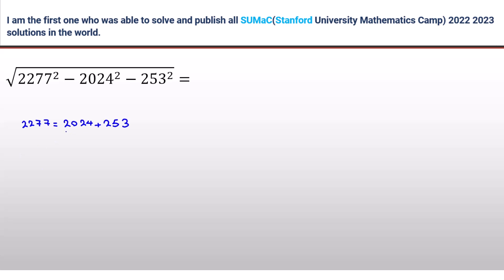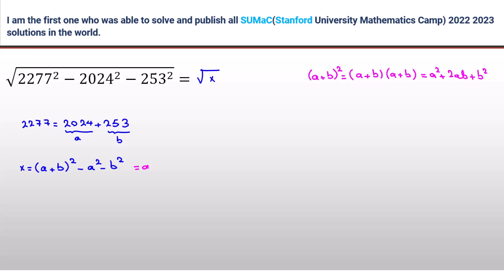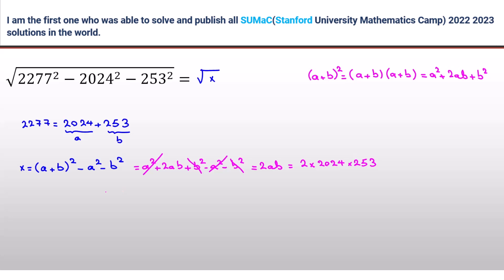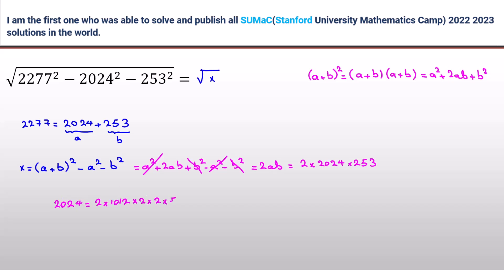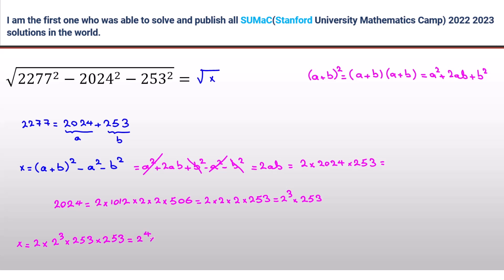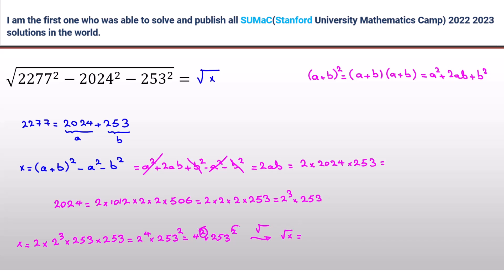AMC 12 10 8 AIME Math Tutor Class Preparation Olympiad Problems MathCounts Practice 2025 2024 2023